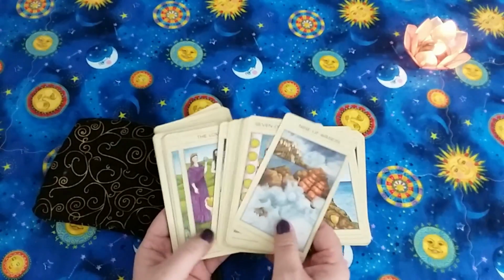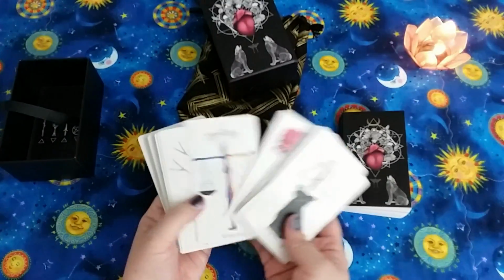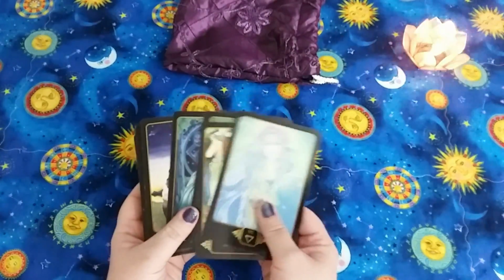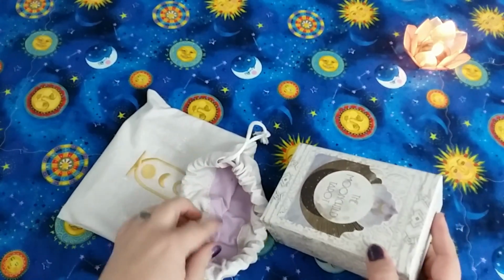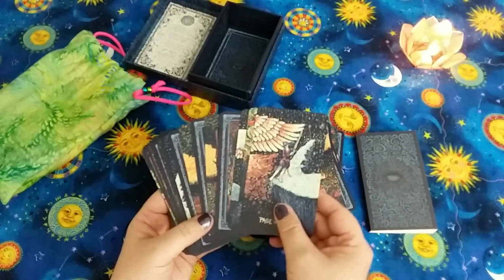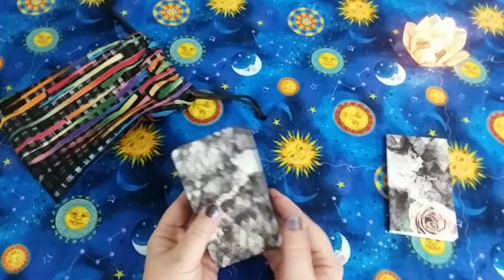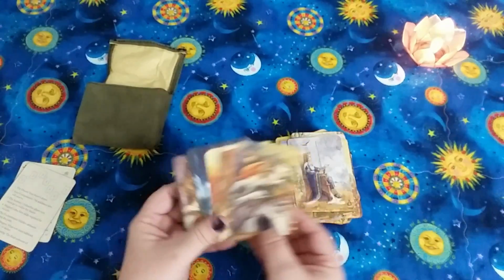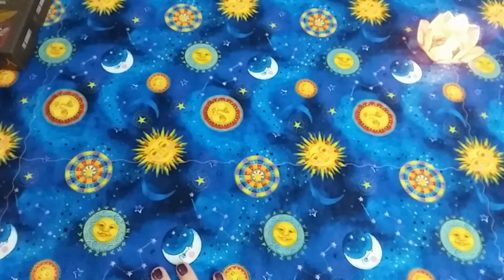My Tarot Deck Collection - January 2019 - Part 4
🌳 UP TO DATE LINKS CAN BE FOUND AT MY LINK TREE:
🌟 My Tarot deck collection as of January 2019

🛒 All the deck bags and reading cloths I feature on this channel are made by my wife Peggy? Visit her Etsy Shop, Sparx Creations to buy your very own peggybag or reading cloth

✨ EDSA CONTEXT: Please note that Tarot and Oracle decks feature art from various periods, both historic and modern, and may include some artistic nudity that is non-gratuitous in nature. As this content is provided as educational and the decks presented are artistic in nature, this content is in full compliance with YouTube's community guidelines.